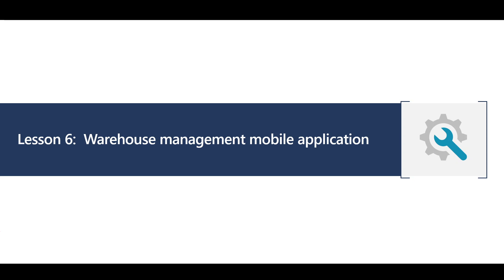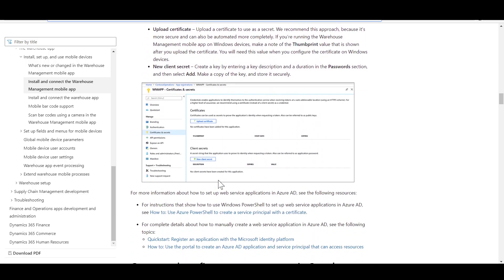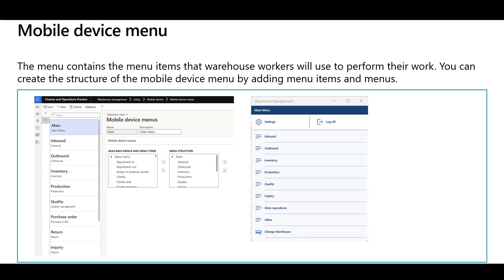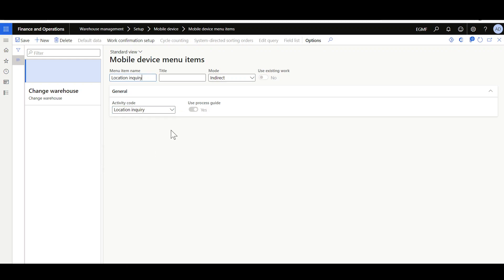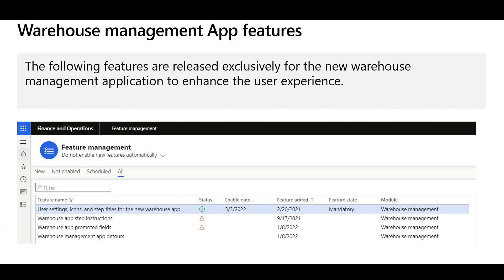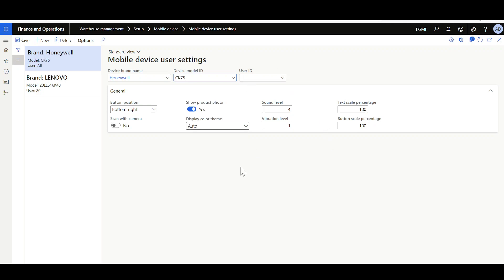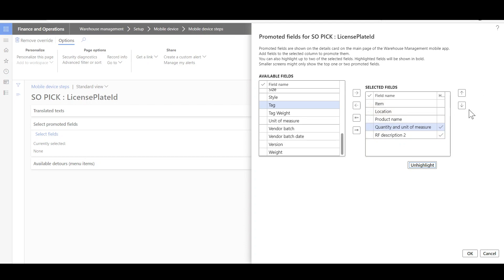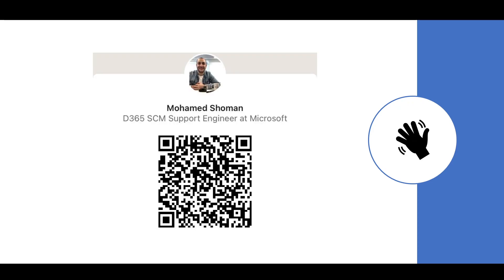Lesson 6 Warehouse management mobile application configuration | D365 WMS configuration course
This is a session about the Warehouse management mobile application configuration as part of the warehouse management configuration course WMS in D365 supply chain management D365 SCM.

This session covers the following topics:

Introduction 00:00
Application history 00:36
Application availability 01:23
Install and connect the WMA 02:10
Overview of the required configurations 07:59
Warehouse app field names 08:25
Warehouse app field priority 09:58
Mobile device menu and menu items 11:30
How to create Mobile device menu item 12:32
Build the mobile device menu 19:11
Mobile application users (Workers) 20:44
New features in the new warehouse management application 22:13
Mobile device user sessions 23:16
Mobile device brands 24:05
Mobile device user sessions 25:58
Warehouse app step instructions 26:54
Warehouse app promoted fields 27:25
Warehouse management app detours 27:52
Mobile device steps: Configurations 28:26
Mobile device steps: Demo 34:25
Recap 36:41